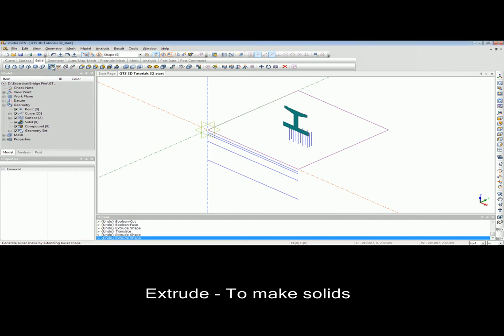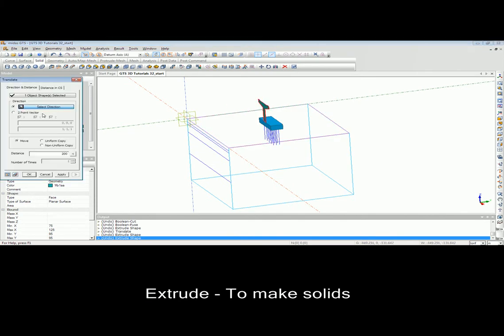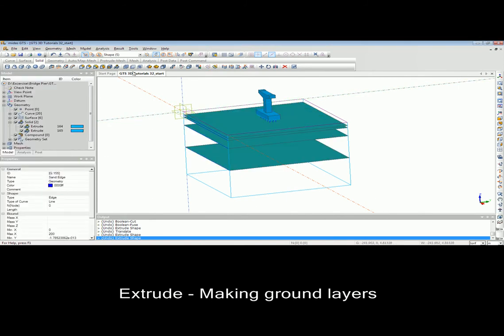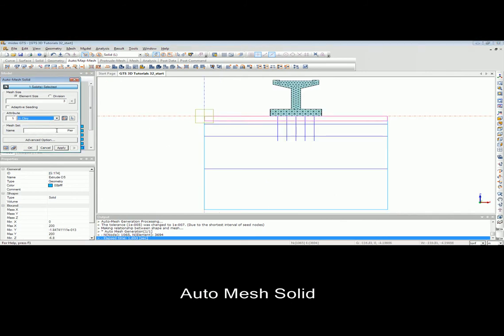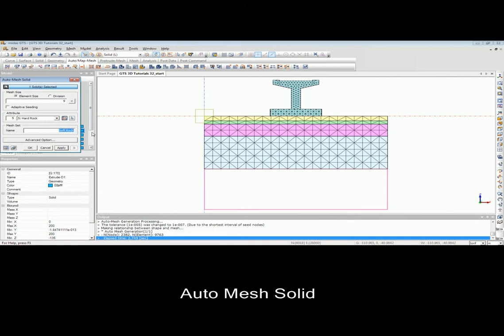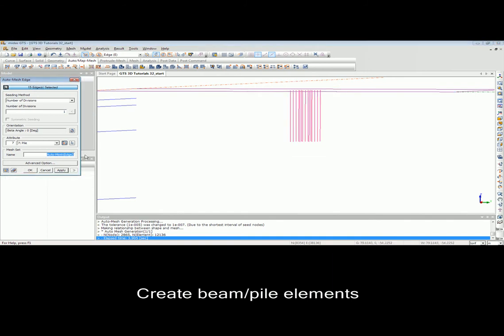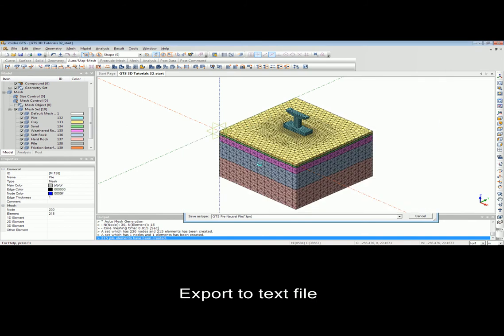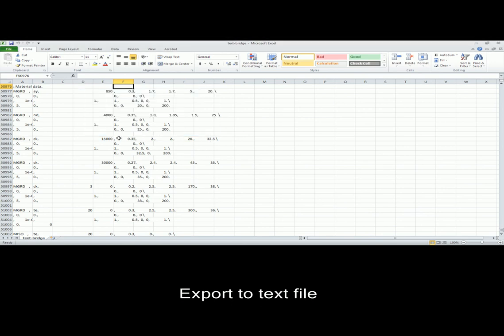midas GTS Pre Processing - Bridge Pier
midas GTS bridge pier modeling